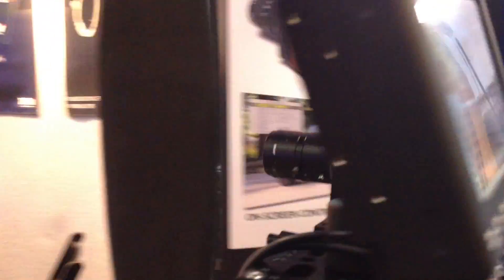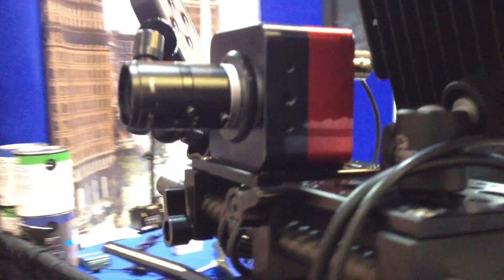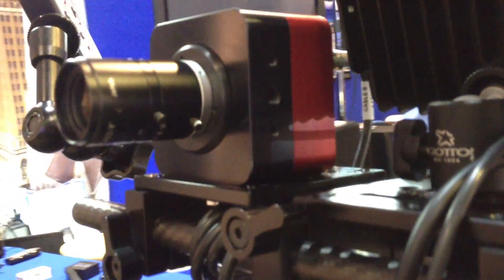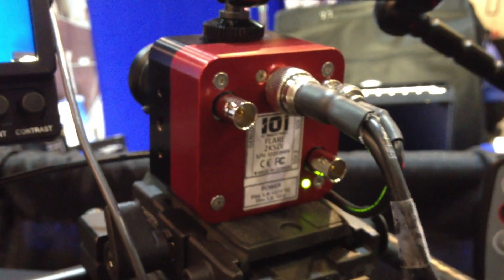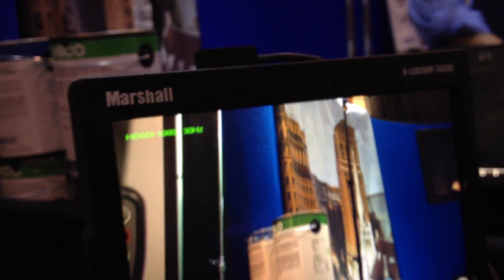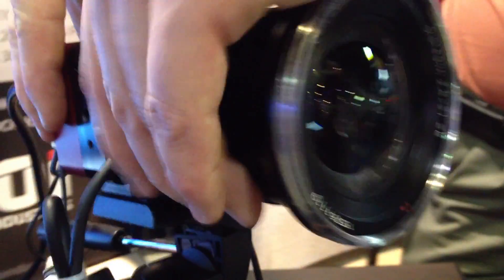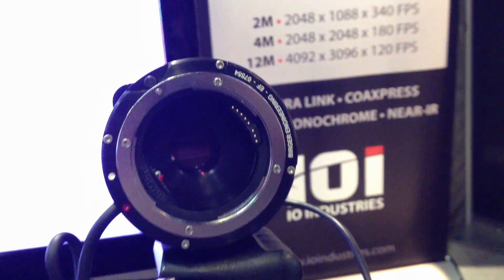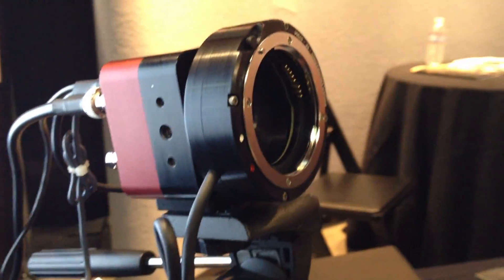Flare High Speed Camera IO Industries Cine Gear 2012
Here is a quick video from Cine Gear 2012. The Flare high speed camera looks cool for sports and easy placement. The sensor looks to be a tad too small. However I really dig the high speed recorder.